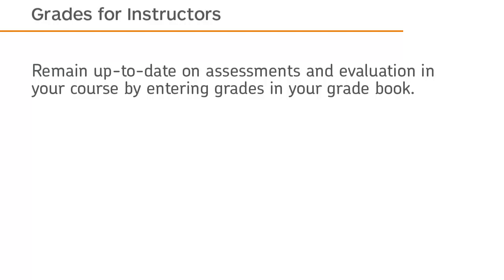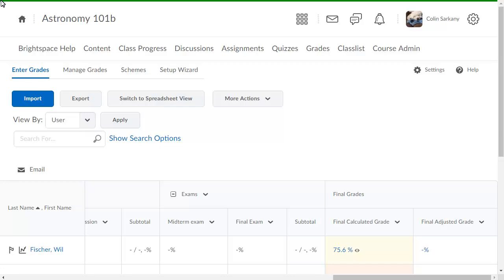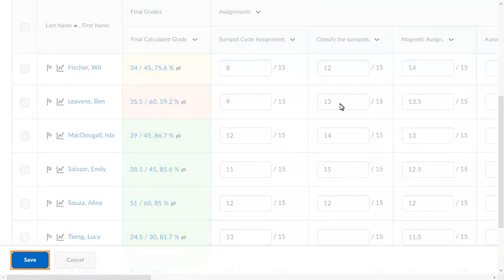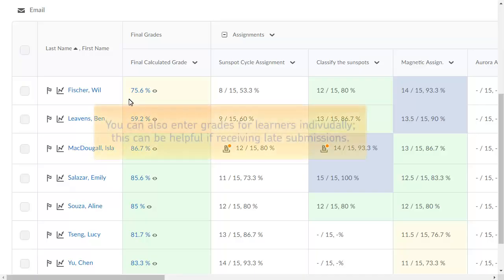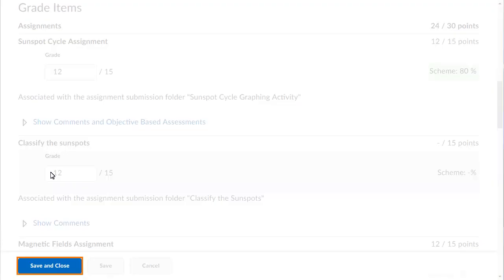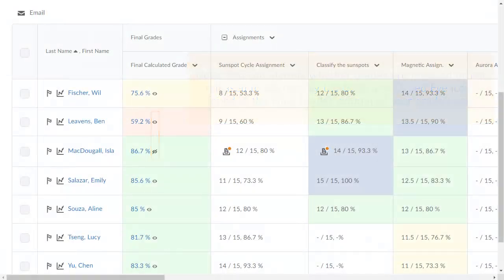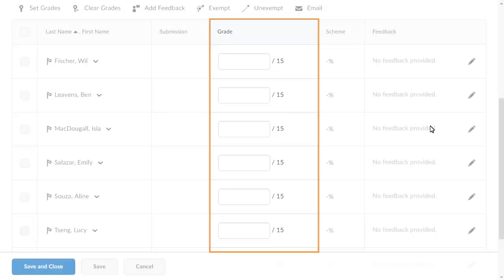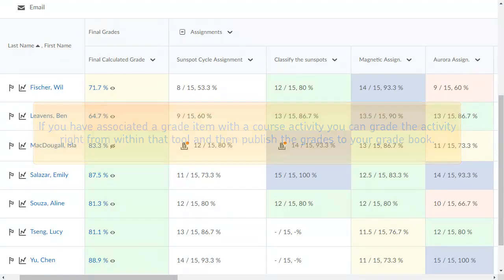Grades - Enter Grades - Instructor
Remain up-to-date on assessments and evaluation in your course by entering grades in your grade book. This tutorial shows how to enter grades in your grade book in Brightspace Learning Environment.